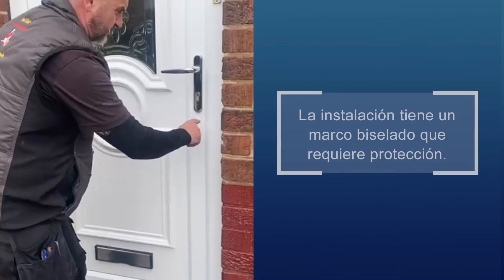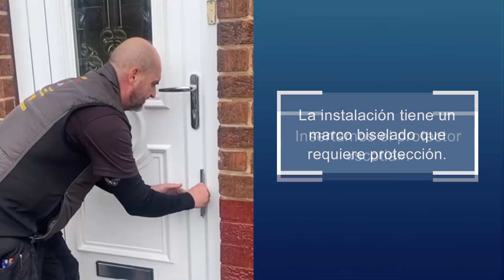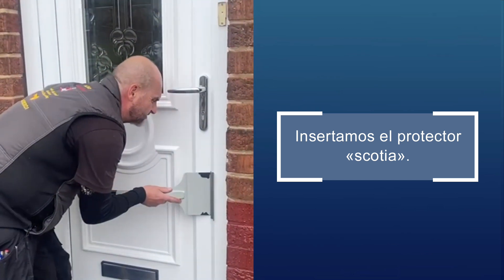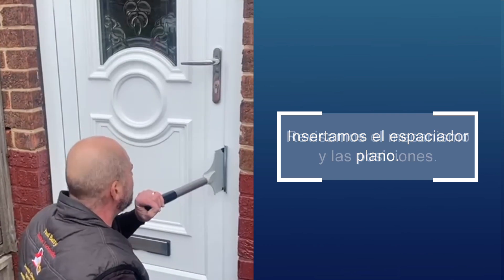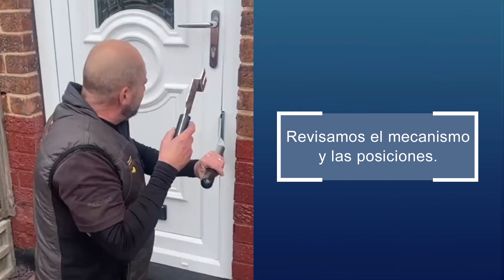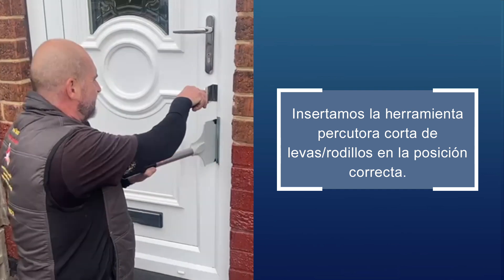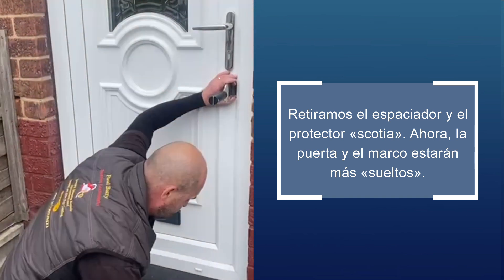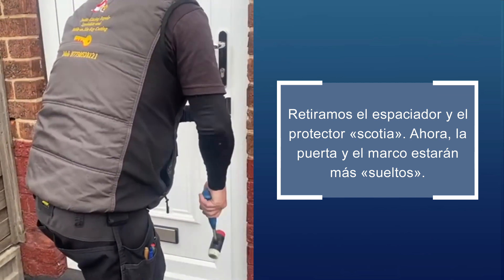Fallo Al Abrir Hacia Dentro Una Puerta Con Cierre UPVC (V4) - Kit Espaciador Para Puertas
Un kit de 12 piezas para liberar cerraduras de UPVC atascadas cuando el mecanismo ha fallado. Este kit diseñado para abrir cerraduras averiadas con sólo 2 manos. Específicamente, trabaja para asegurar que el mecanismo no está bajo tensión para liberarlo. Este kit kit ofrece la solución a la mayoría de los bloqueos de UPVC. Se centra en la facilidad de uso con
daños mínimos.